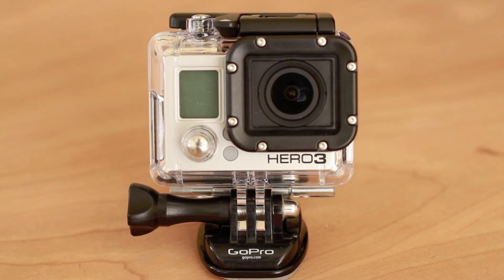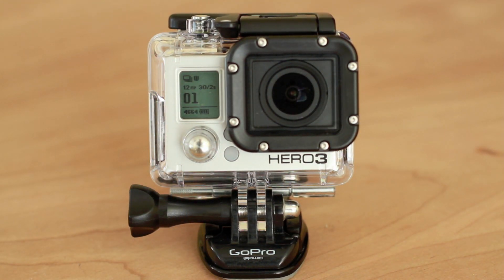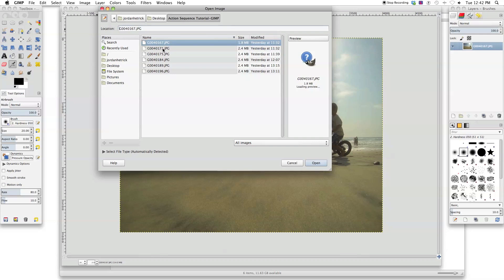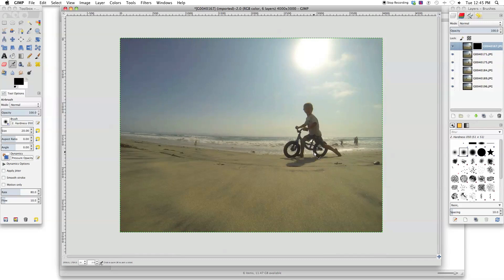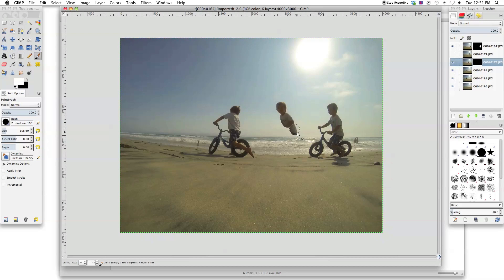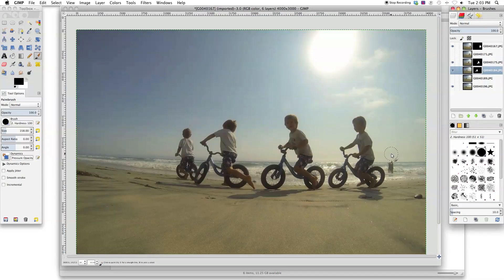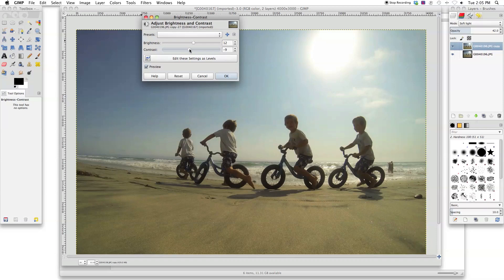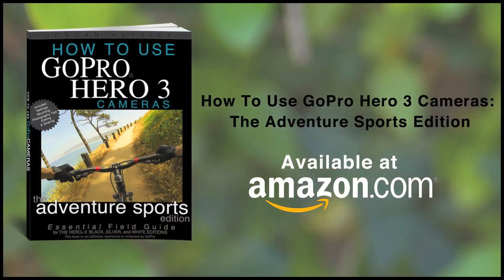GoPro Hero3 Burst Tutorial: Make An Action Sequence Using FREE software (GIMP)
How to Use GoPro Hero 3 Cameras: The ADVENTURE SPORTS Edition is available on Amazon.com This tutorial teaches you an easy way to make a digitally composited action sequence with FREE photo editing software (GIMP) using photos taken with your GoPro in Burst mode.

A lot of people have requested this tutorial so here it is. GIMP is a free photo editing software for those of you who don't have Photoshop. The Photoshop CS6 version of this tutorial can be seen

This tutorial is for Hero 3 Black, Silver and White Editions.

The following books are also NOW available for the newest GoPro cameras:
FOR THE HERO
How To Use The GoPro HERO at Amazon.com

FOR THE HERO4 BLACK
How To Use The GoPro HERO4 BLACK is available

FOR THE HERO4 SILVER
How To Use The GoPro HERO4 SILVER is available